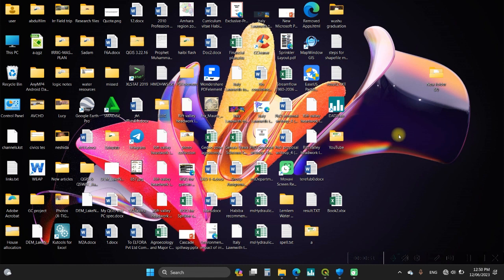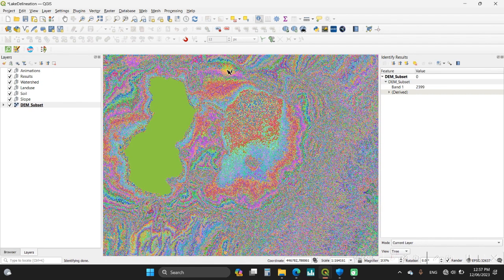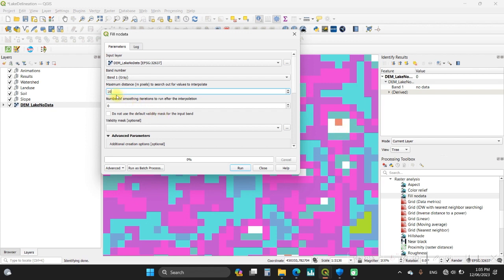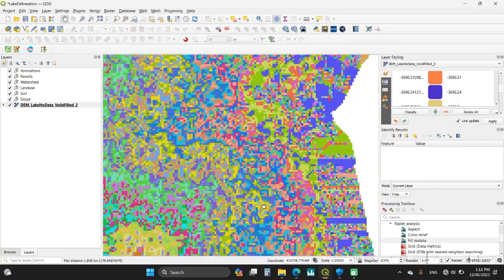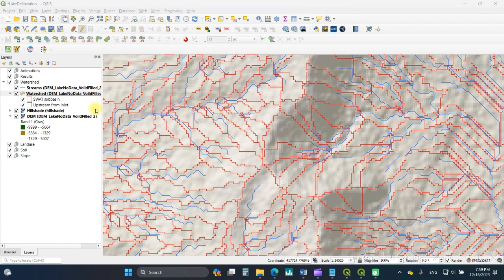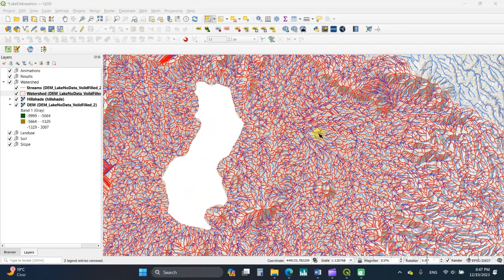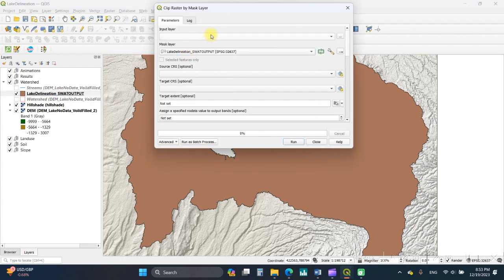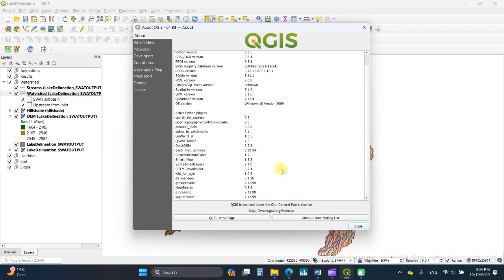Lake Watershed Delineation using QSWAT/QGIS | Reservoir watershed delineation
This video shows how to delineate watershed of a lake or reservoir with no defined outlet using QSWAT and QGIS. Terminal Lakes / Endorheic lakes / Reservoir watershed delineation